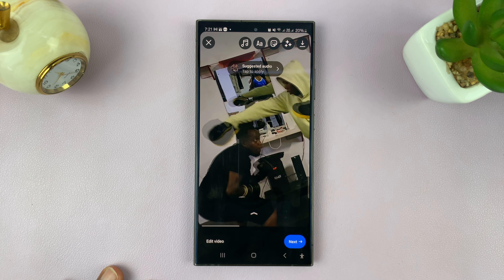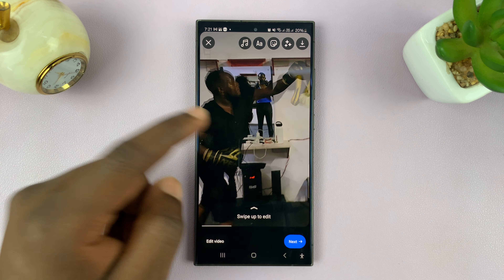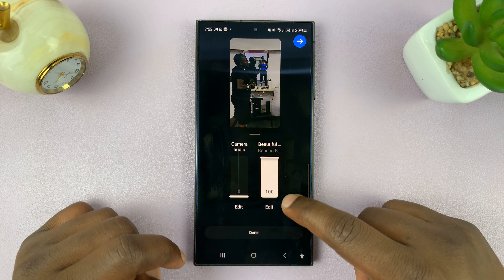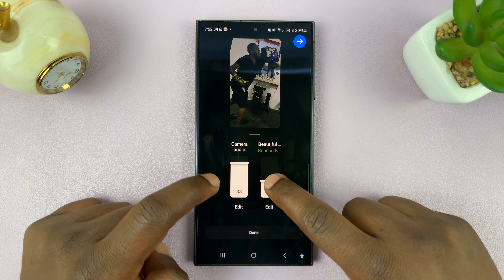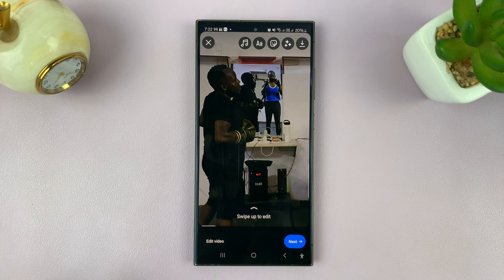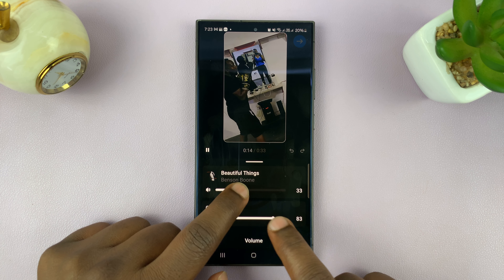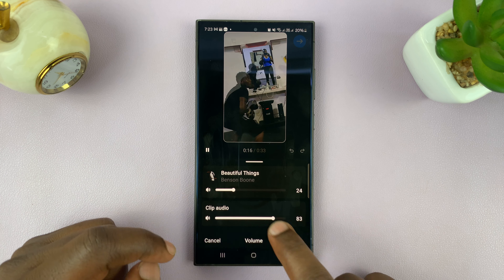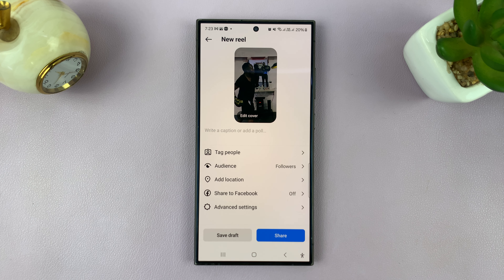How To Use Both Camera Audio & Music On Instagram Reels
Learn how to use both the camera audio & music on Instagram reels. Combine your camera's audio with your favorite music tracks.

Whether you want to add background music to your voiceover or keep the original sound while playing a catchy tune, we've got you covered!

Use Both Camera Audio & Music On Instagram Reels:
How To Use Camera Audio On Instagram Reels:
How To Use Music On Instagram Reels:

Method 1 - Use Controls Option

Step 1: To get started, open the Instagram app and swipe right to access the camera. At the bottom of the screen, select the “Reels” option.

Step 2: Hold down the record button to start filming your Reel. While recording, your camera’s microphone will capture the audio.

Step 3: Once you’ve recorded your video, tap the music note icon on the left side of the screen to add music. Instagram offers a vast library of songs to choose from. You can search for a specific song or browse through the available options.

If you had camera audio on your reel, it will disappear once you add music. To bring it back, go to the next step.

Step 4: Tap the “Music” icon at the top of the reels screen. Select "Controls" from the menu options.
Here, you can adjust the audio levels to balance between the camera audio and the added music.

You’ll see sliders for both “Camera Audio” and the music you added. By default, the music audio is set to 100, while the camera audio is set to 0.

Step 5: Adjust these sliders to achieve the desired balance. For example, if you want the music to play softly in the background while your voice remains clear, lower the “Music” slider and keep the “Camera Audio” slider higher.

Step 6: Before publishing, preview your Reel to ensure the audio levels are balanced. You can make further edits by trimming the video or adding effects and text. Tap on "Done" once you're happy with the change.

Step 7: Once you’re satisfied with your Reel, tap the "Next" arrow to proceed to the sharing screen. Add a caption, hashtags, and choose whether to share it to your feed, stories, or both. When you’re ready, tap “Share” to publish your Reel.

Method 2 - via the Edit Video Option

Step 3: Once you’ve recorded your video, tap the "Edit Video" option in the bottom-left corner of the screen. This will open the Instagram editor.

Step 4: Select "Volume" from the resulting options. Here, you'll be able to adjust the clip audio and music audio as well.

Step 5: Use the sliders to balance the clip audio and the song's audio. The main benefit of this, is that you will be able to hear the adjustments in real time.

Step 6: When you're happy with the adjustments, tap on "Done" to save the changes and proceed to the "Share" screen.

Cell Phone Tripod Adapter